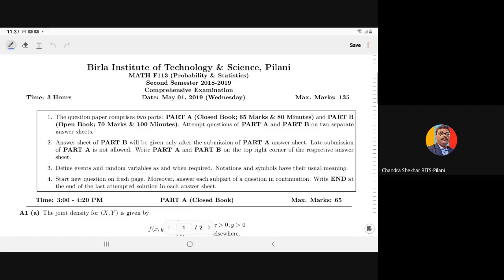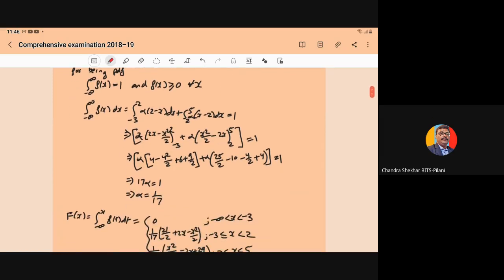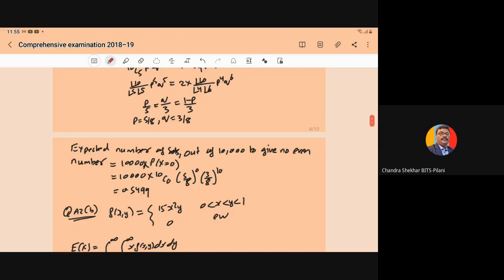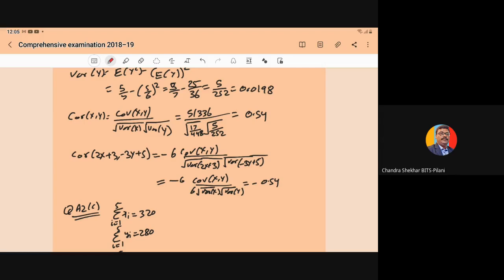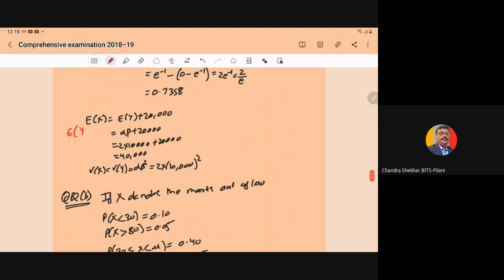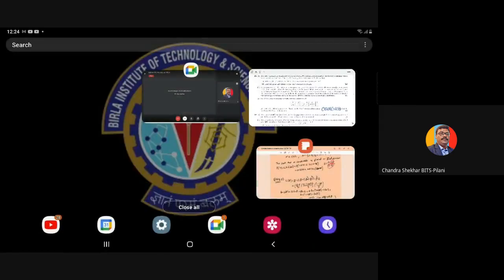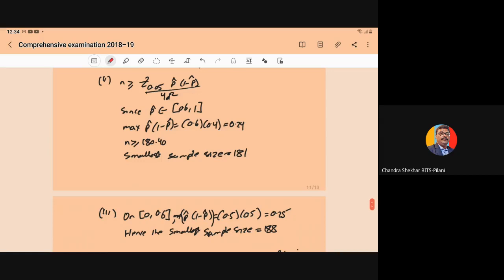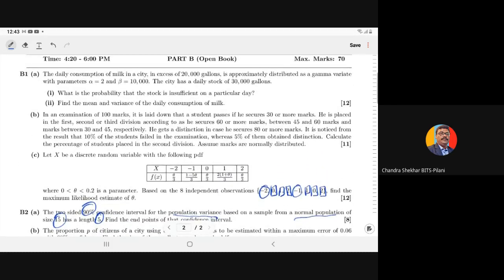Comprehensive Examination 2018 19 MATH F113 Prob & Stat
The solution of comprehensive examination second semester 2018-19 of course MATH F113 (Prob. & Stat)